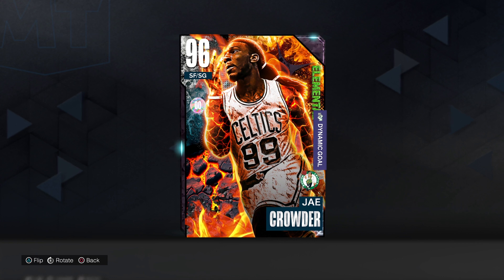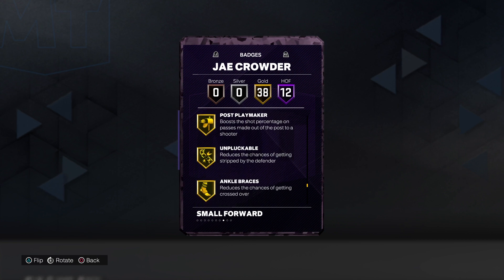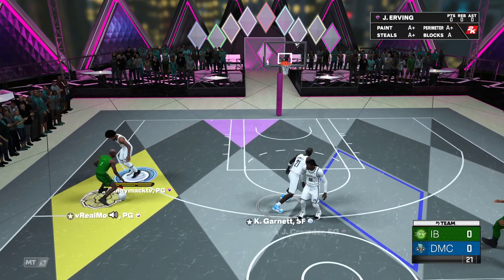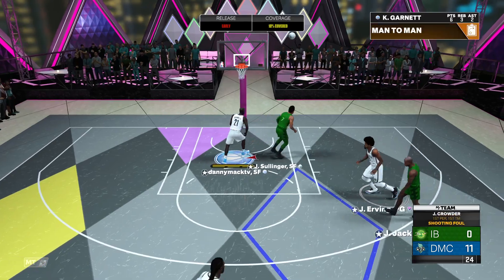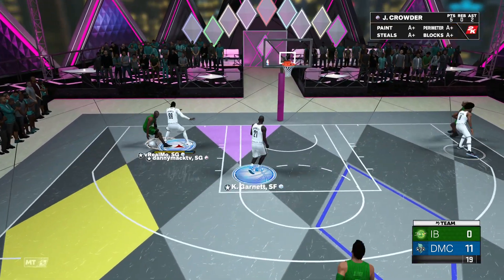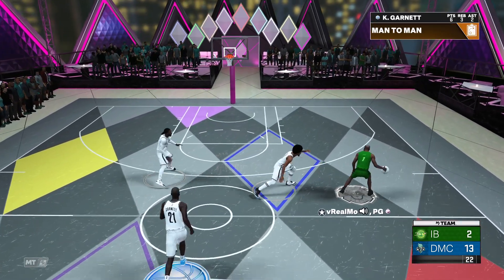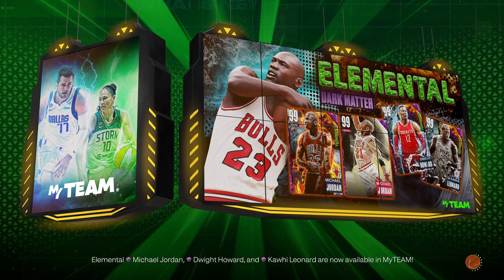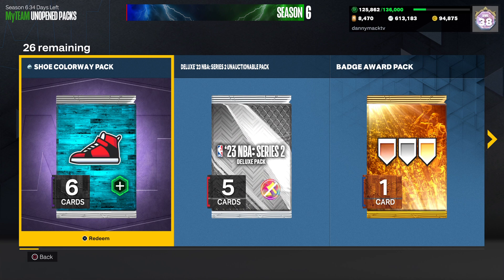WE GOT PINK DIAMOND JAE CROWDER GAMEPLAY IN NBA 2K23 MYTEAM!!!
We got ratings, badges and gameplay for PINK DIAMOND JAE CROWDER!!!
TRIPLE THREAT GAME AGAINST GALAXY OPAL MICHAEL JORDAN, PINK DIAMOND JARRETT JACK AND DIAMOND JARED SULLINGER!!!